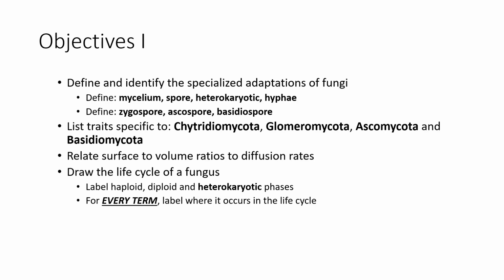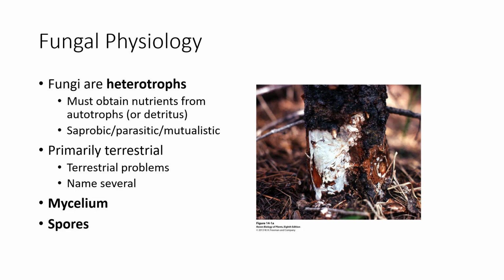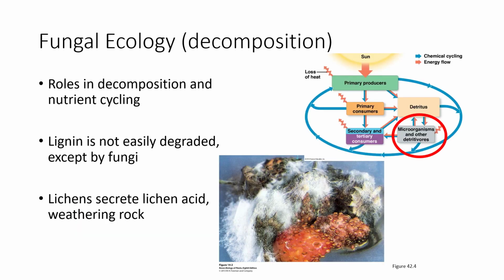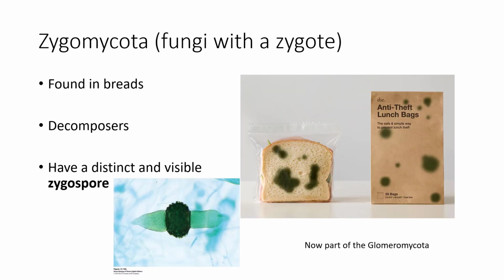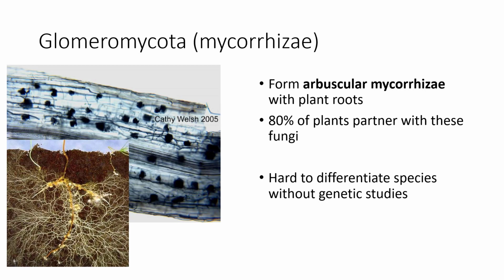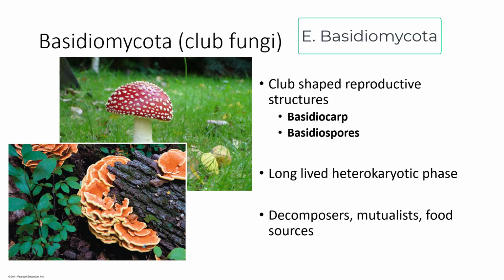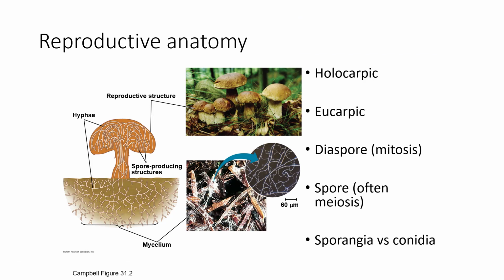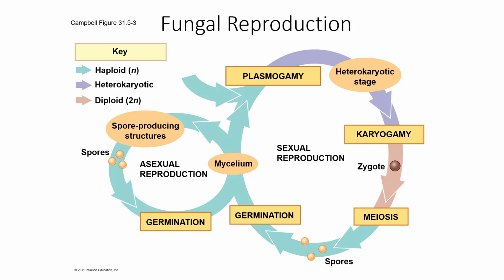Lecture 16 1 Fungi Phyla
Bio142 Lecture 16 part 1